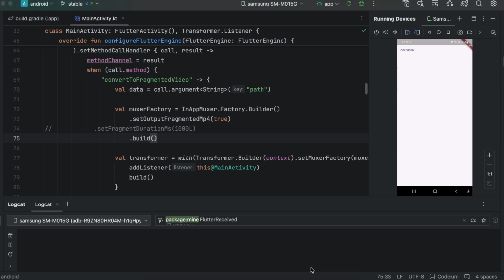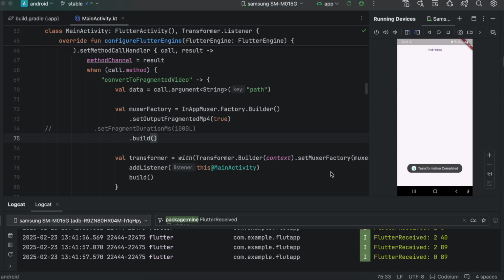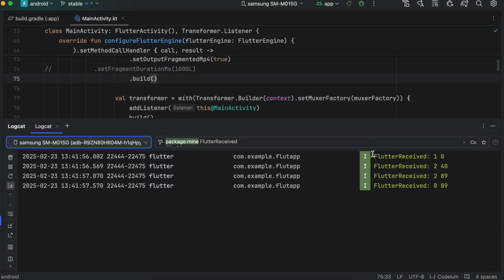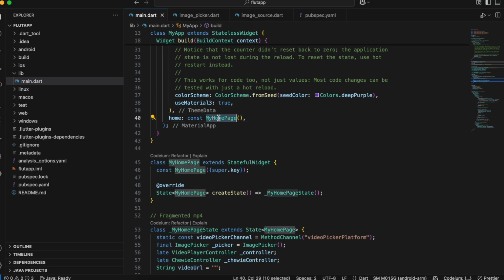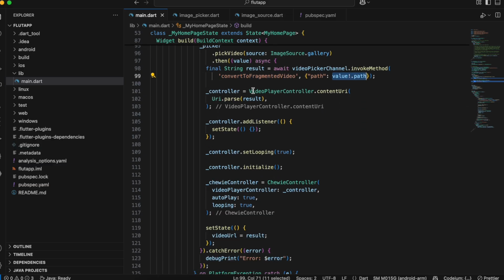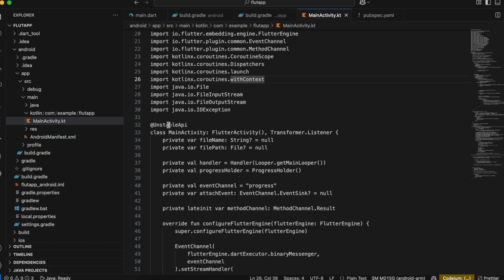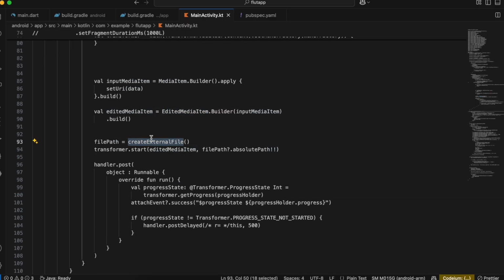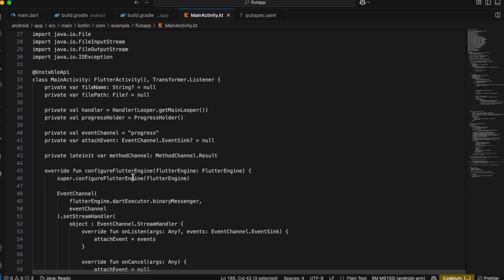How to Convert Video to Fragmented Mp4 using Muxer in Flutter Android using Media3 Transformer